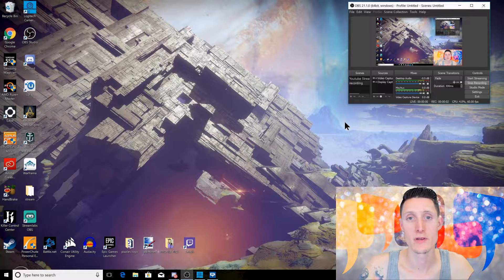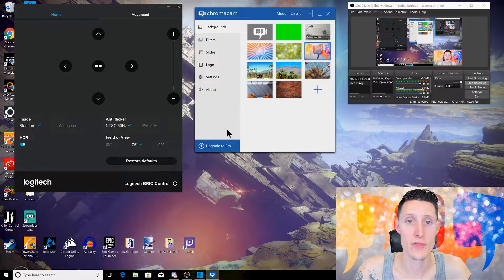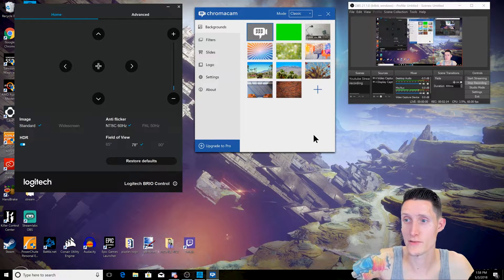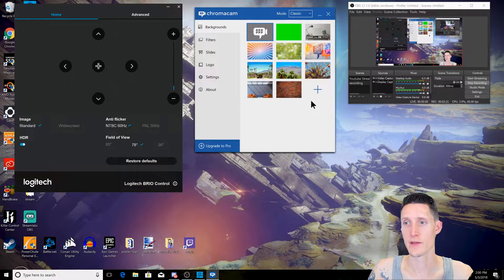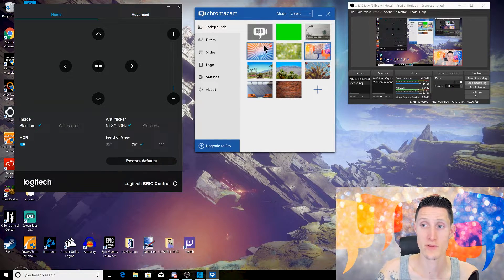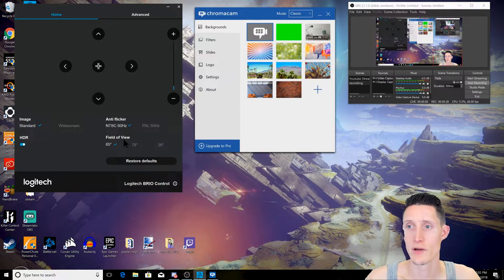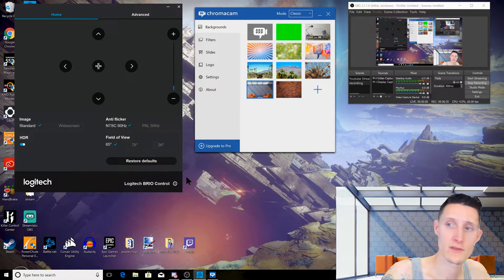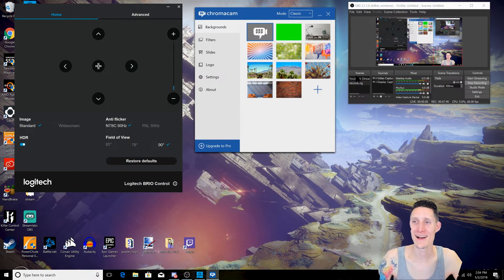4K PRO Webcam Background Blur Software ChromaCam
I will show you the software ChromaCam You will use with the 4k Pro Webcam if you want to Blur Your Background!

All my gear if your interested Links for AMAZON

Add me on Snapchat! Username: pizzlestechtime